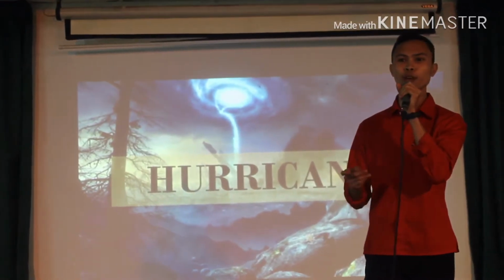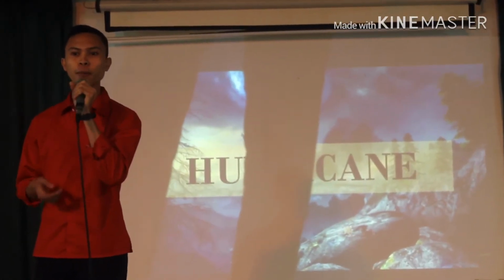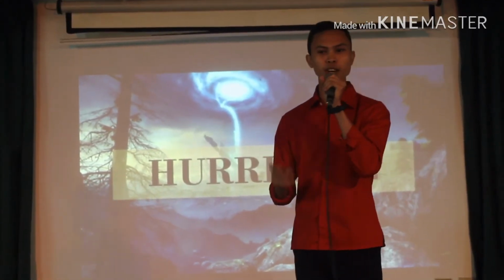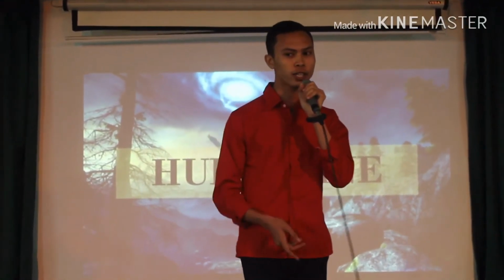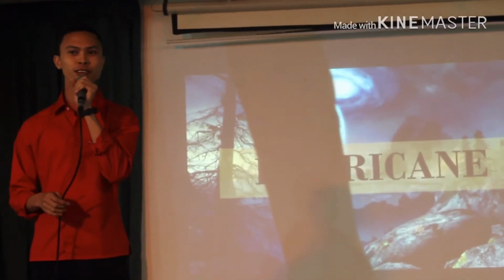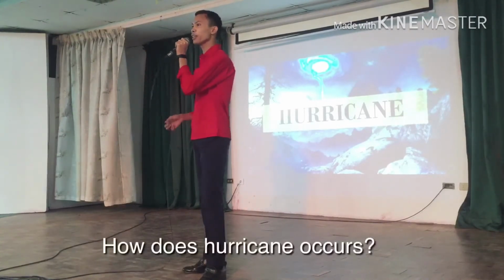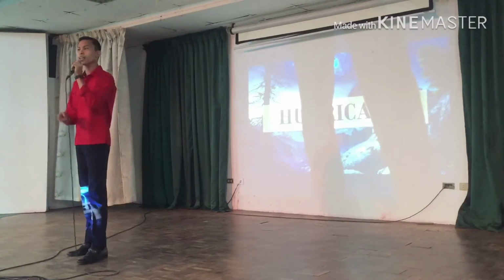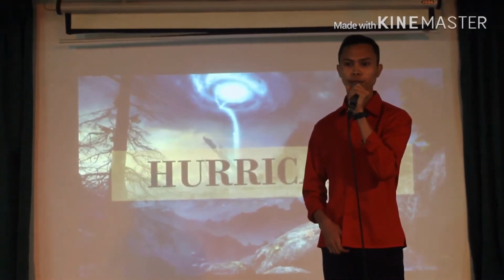Ted Talk Hurricane